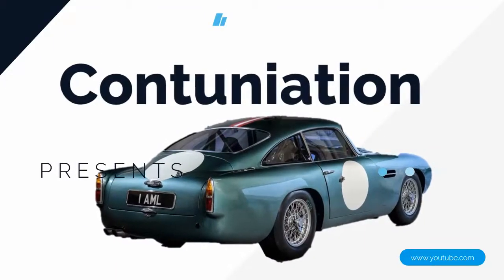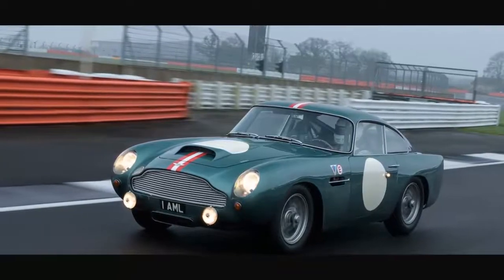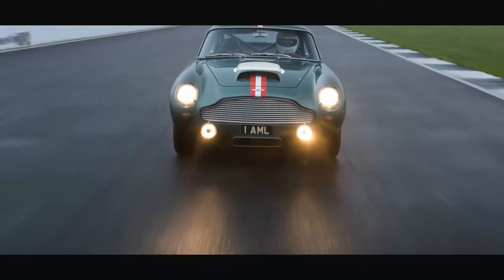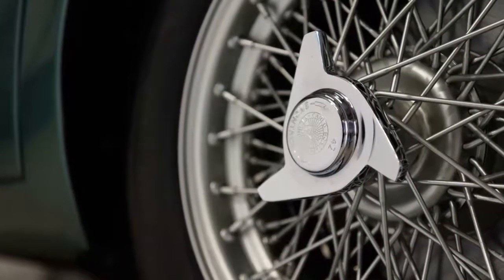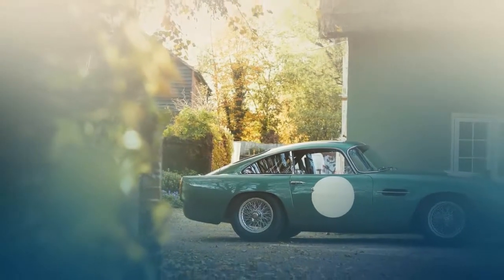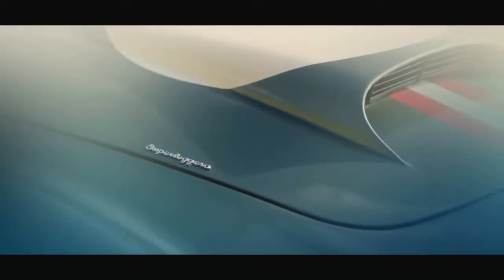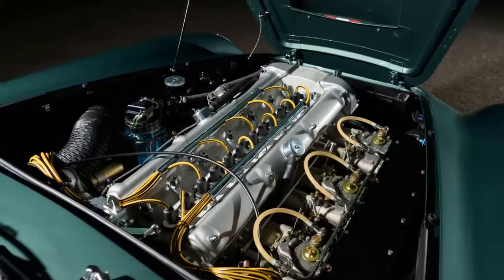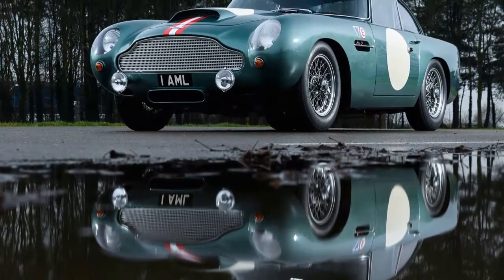DB4 GT ASTONMARTIN - Continuation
Free market activity be doomed. The rule of an automatic market is obviously excessively obscene for the thin universe of exemplary Aston Martins. The all-new, all-old "Continuation" DB4 GT—a plant fabricated copy of the first—figures out how to goose Adam Smith by turning the since quite a while ago settled monetary hypothesis on its head. The entry of 25 more DB4 GTs speaks to a generous increment in the aggregate supply: Just 75 were delivered the first run through around in the vicinity of 1959 and 1963. However instead of discouraging the estimations of the current autos—not to what might as well be called $2 million that Aston Martin Works is charging for the Continuation autos—it has really helped estimations of the firsts. Since Aston reported plans to construct this auto in late 2016, you'd have expected to discover in any event $2.5 million for a half-better than average GT and significantly more for one of the ultra-uncommon Lightweights that the Continuation demonstrate is designed after. A 1959 illustration, the main assembled, sold last August at a Pebble Beach closeout for $6.77 million.

The GT isn't a rebuilding or one of those endeavors at an improved restomod. Each part is new, including casing, motor, and gearbox. Concessions have been made to security, proportionate to those a unique DB4 would need to contend in vintage dashing. The model we drove had an advanced move confine, hustling grade basin seats, and six-point tackles, in addition to a fire douser and a battery-cutoff framework. Everything else is as the first, with the autos hand-worked by Aston Martin's in-house reclamation division, Aston Martin Works, actualizing similar systems utilized for the firsts, including hand-beaten aluminum bodywork. A few sections have even been made by similar providers, the greater part a century on, including the Borrani wire wheels. Paul Spires, Aston Martin Works' overseeing chief, figures around 4500 hours of work go into gathering and painting every auto.